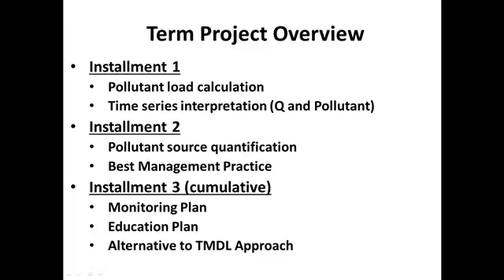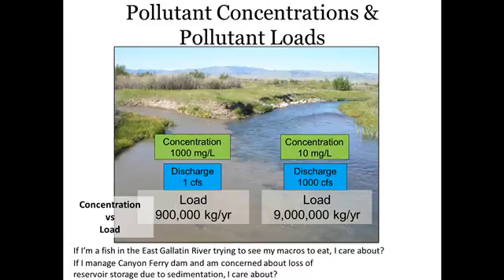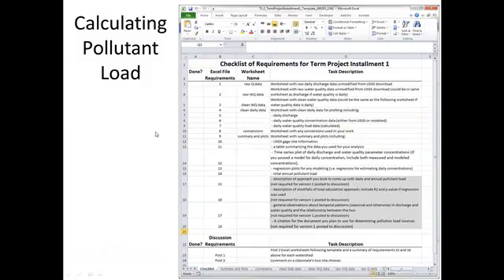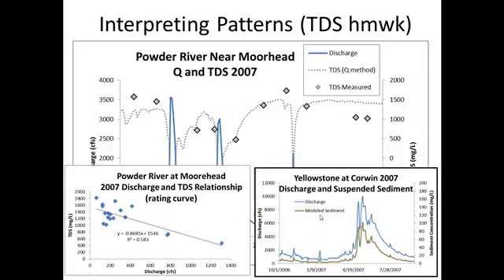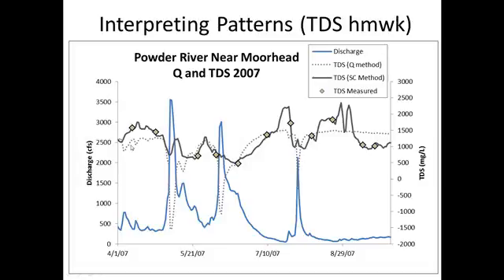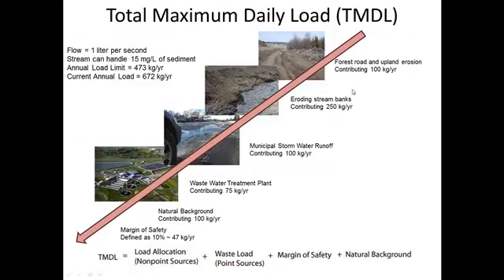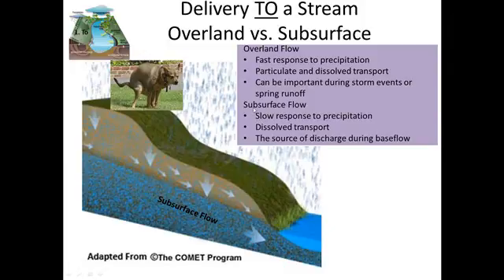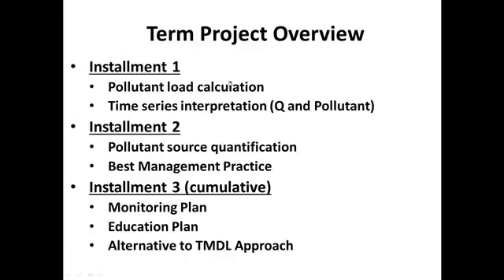Term Project Overview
This video overviews the three required installments of the term project